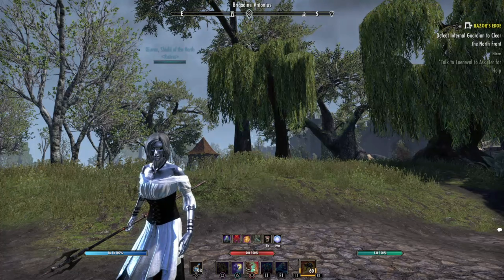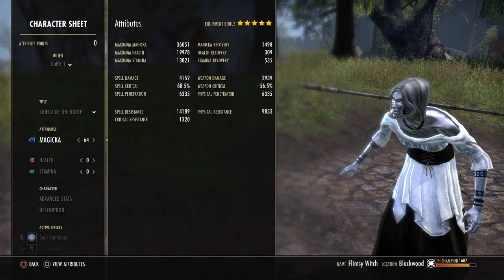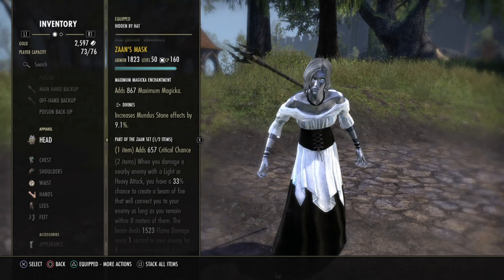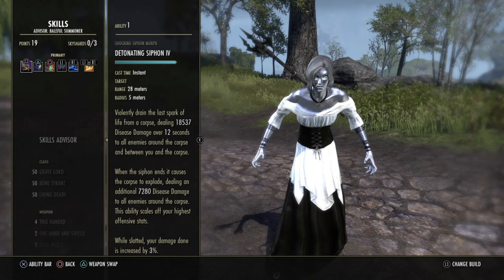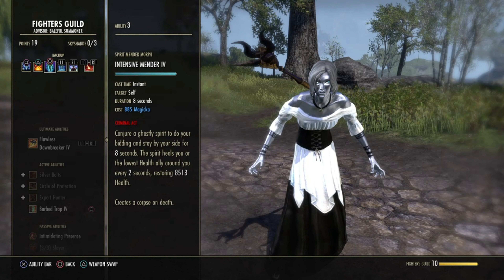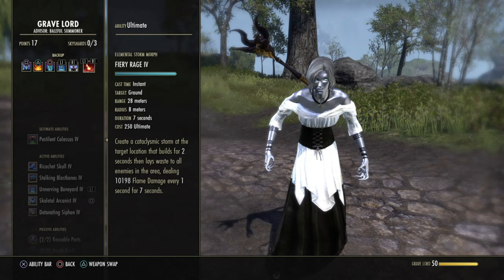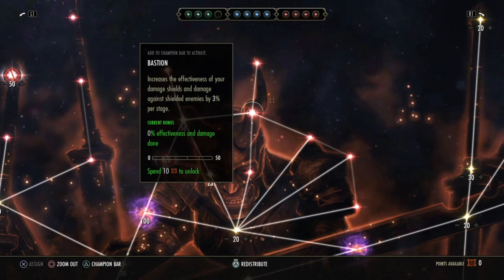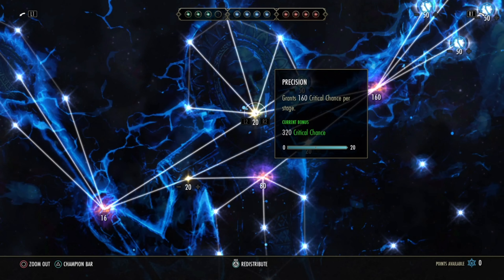Magicka Necromancer PvE DPS Build For The Deadlands DLC | The Elder Scrolls Online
Magicka Necromancer is one of the most favourite class according to player base and this is so much fun to play, especially in solo content. So here I share you an ultimate solo content destroyer Necro setup for The Deadlands DLC for The Elder Scrolls Online. You can find useful links and more info down in the description below and also during the video through the cards on top right corner of the screen.

Chapters
00:00 Intro
01:08 Character Sheet, Miscellaneous
02:14 Item Sets And Alternates
04:52 Skills, Flex Spots And Passives
08:14 Champion Points
10:47 Showcase
11:40 Extra Info